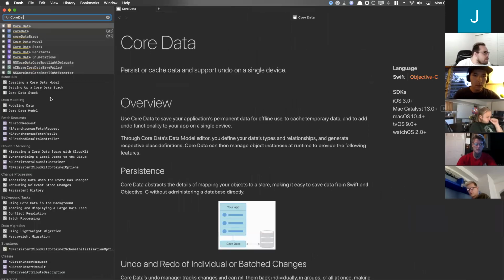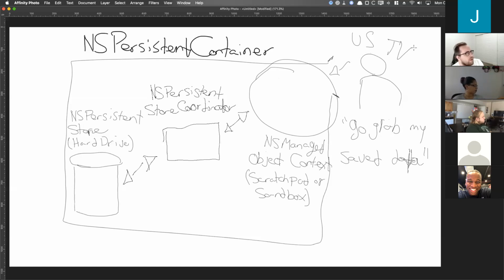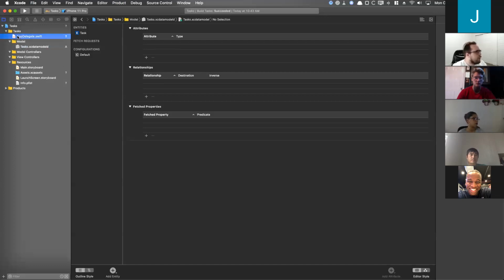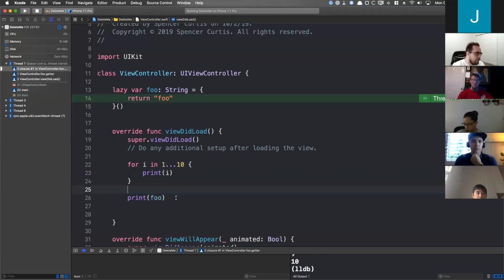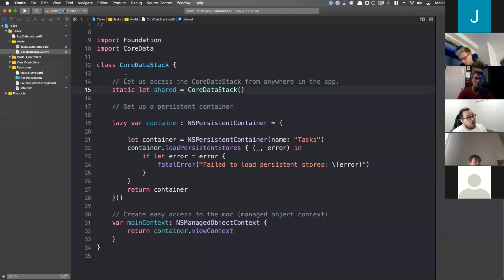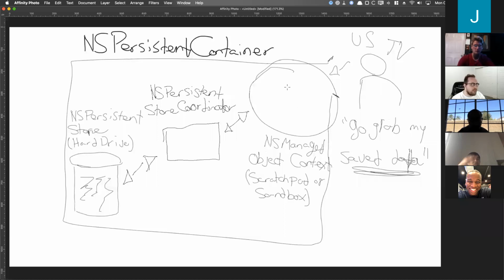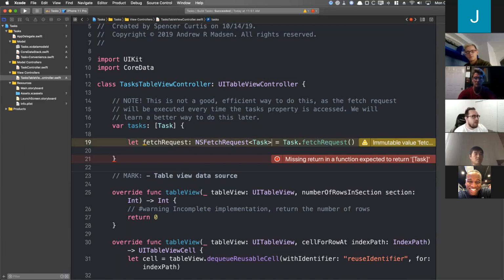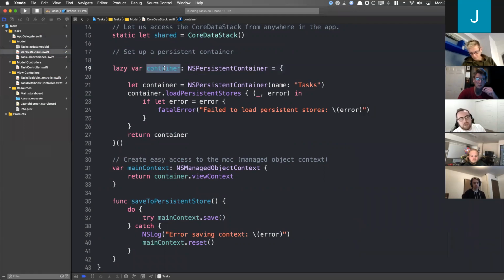Core Data I - Basics for iOS10 with Spencer Curtis